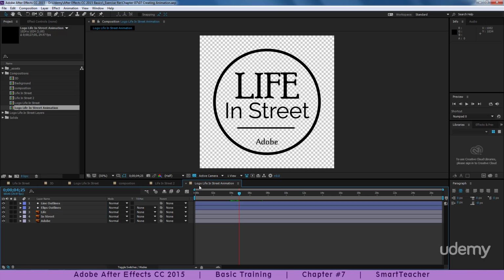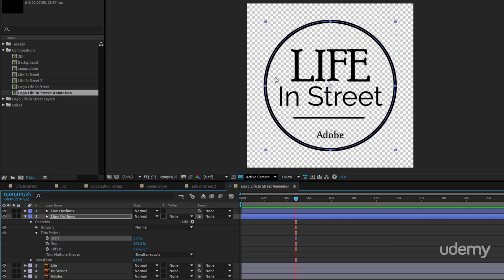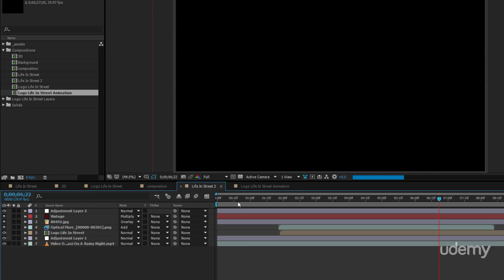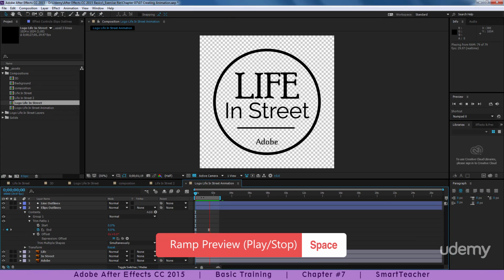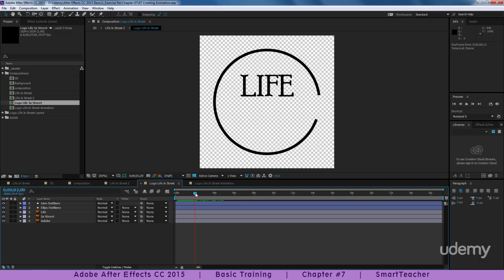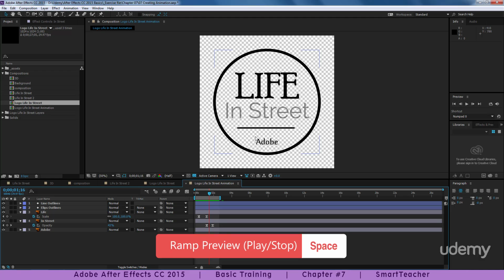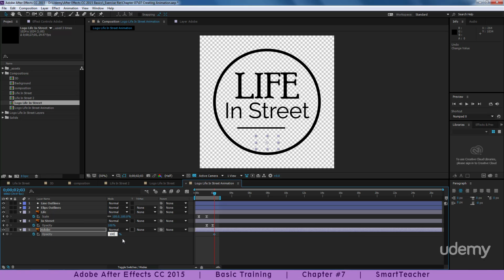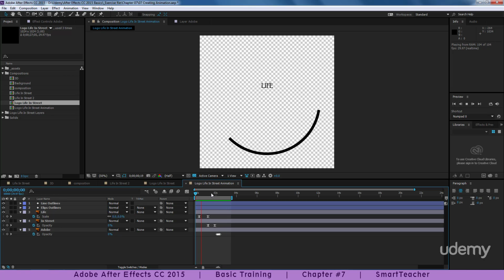Creating Animation in After Effects Chapter 07